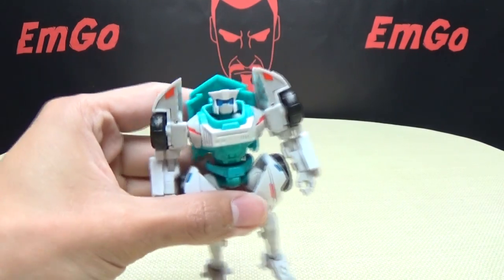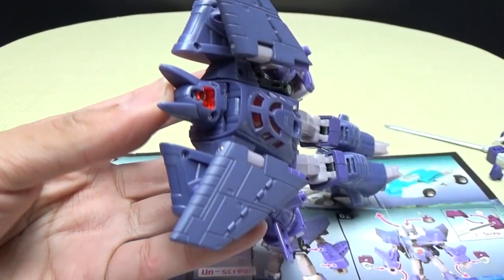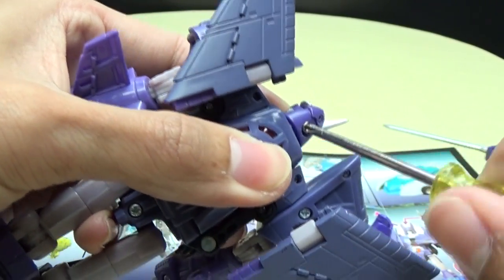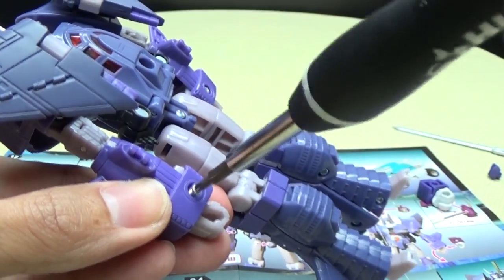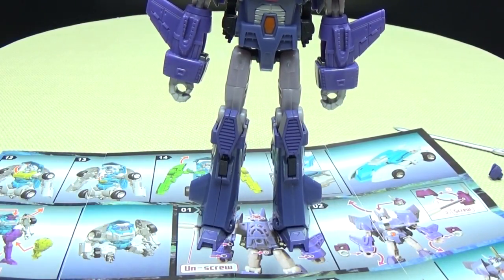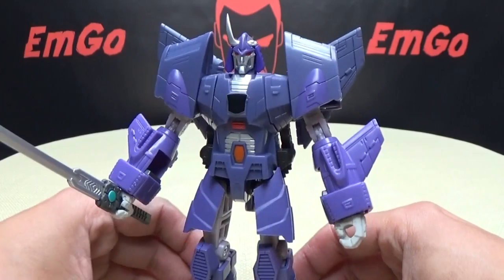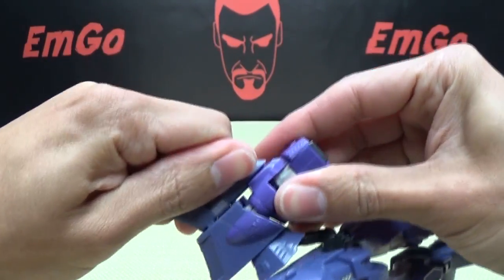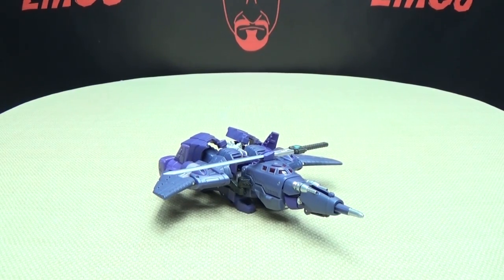Maketoys Hurricane Add-On Kit: EmGo Builds Stuff